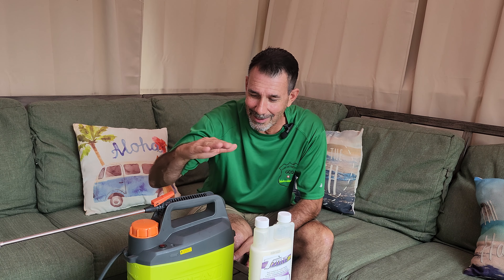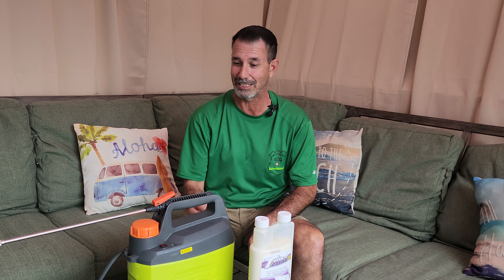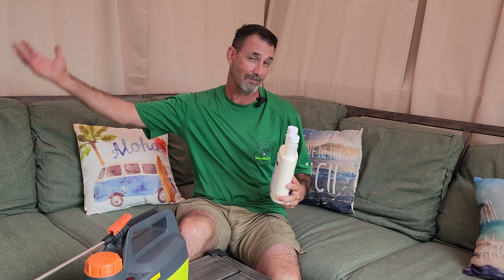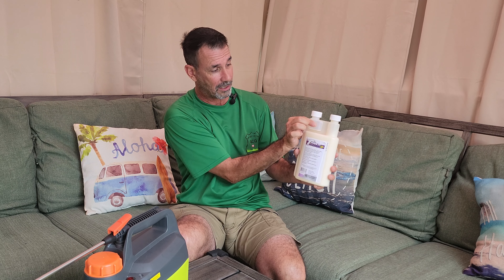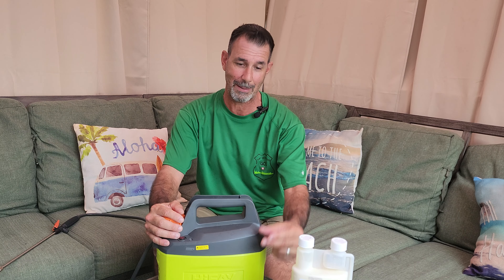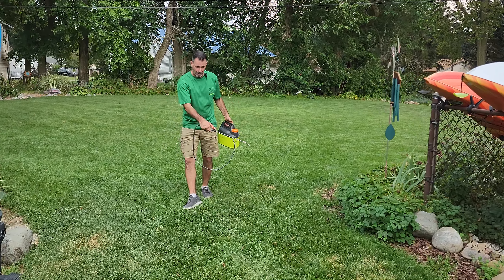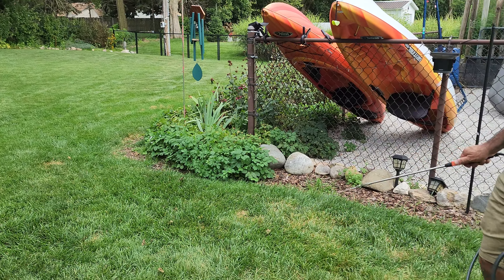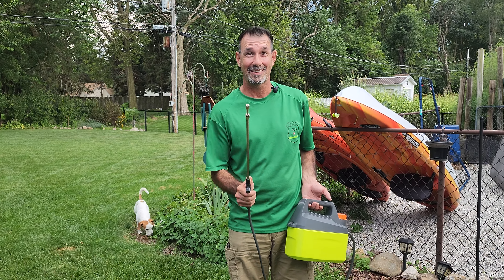How to successfully kill clover & many other lawn weeds.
Step by step instructions in how to be successful killing clover & many other broadleaf and grassy weeds.